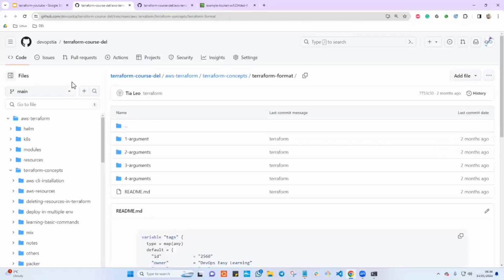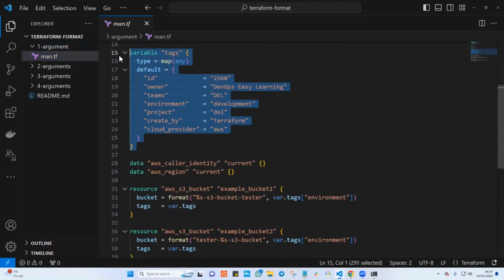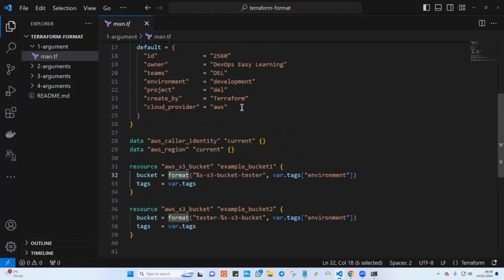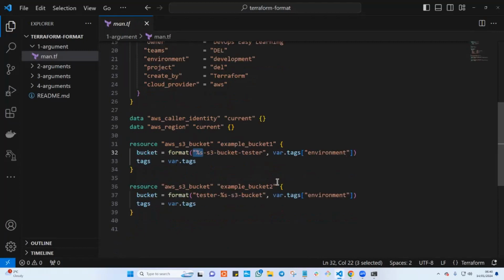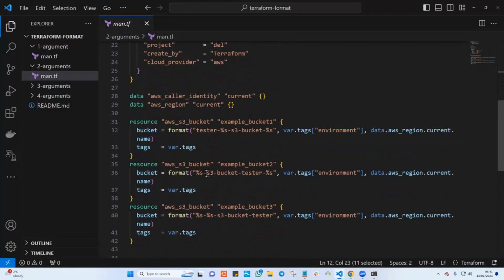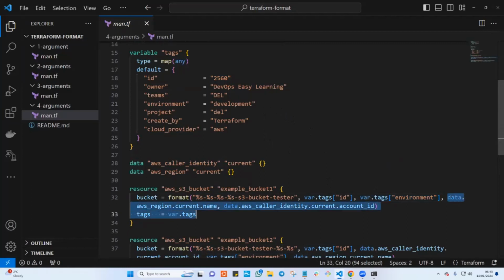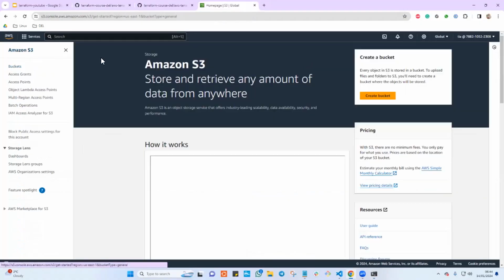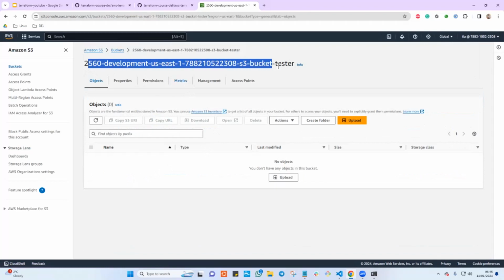How to use format? | Terraform for beginners